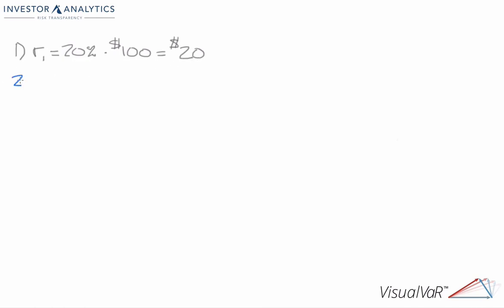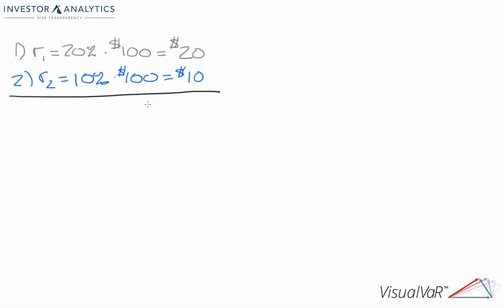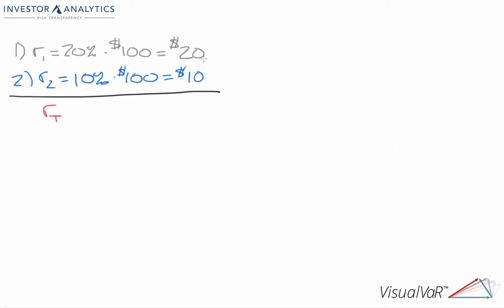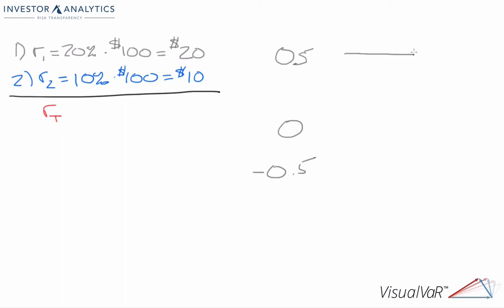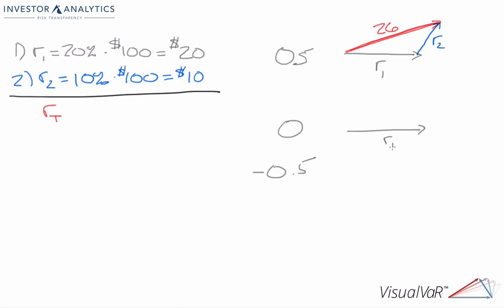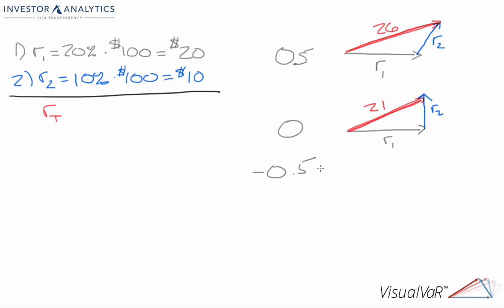VisualVaR Intro part 1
General introduction of VisualVaR, a visual approach to risk and diversification.
for an interactive example of VisualVaR